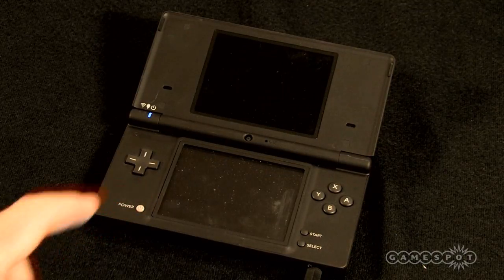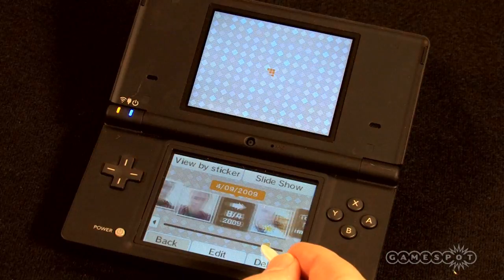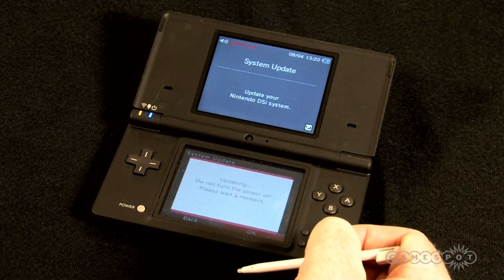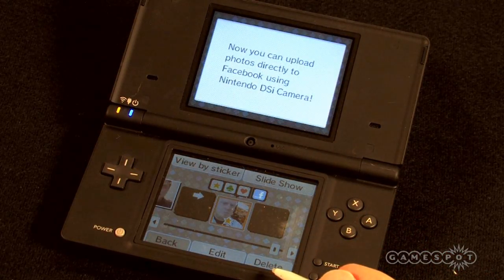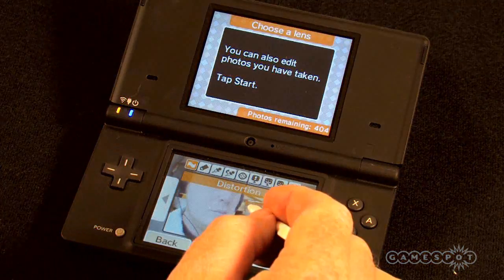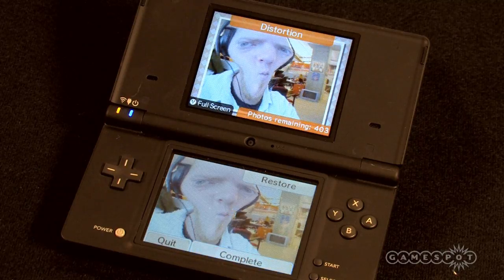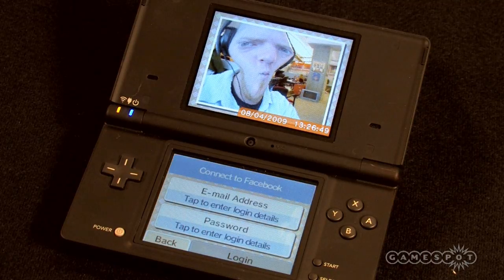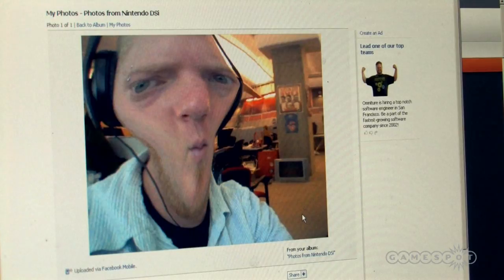Nintendo DSi Facebook Photo Integration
We show off the DSi's new ability to upload photos directly to your Facebook profile.